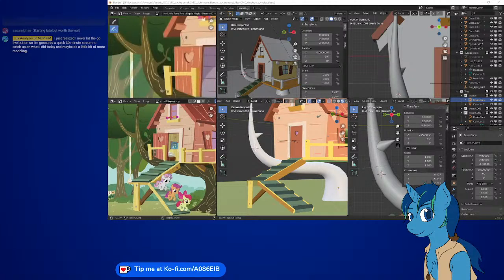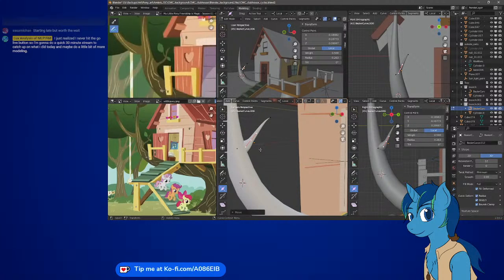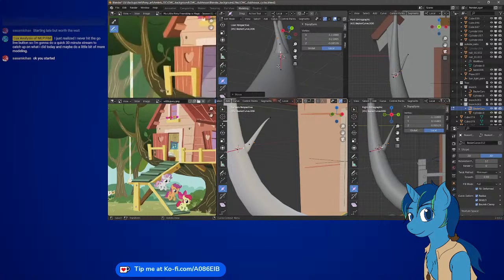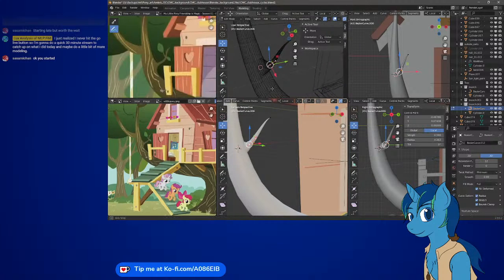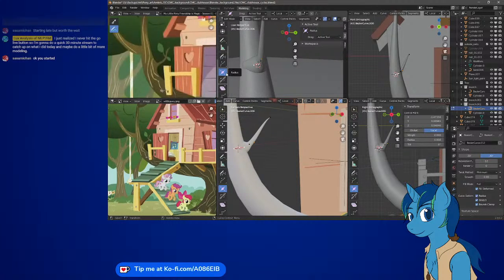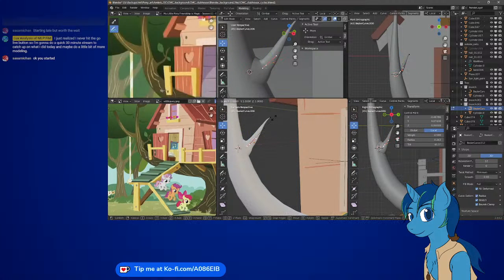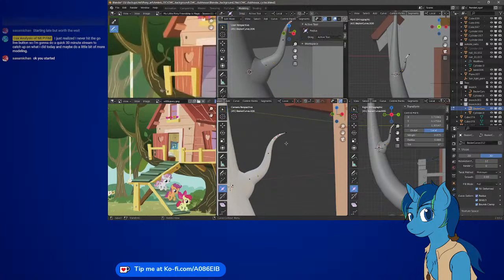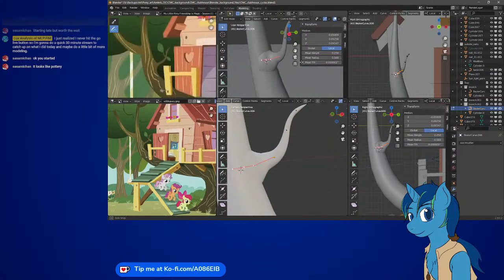Getting back into Blender and Making art!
A stream about getting back into the 3D modeling software Blender. I might even work on some 2D art.

One of the references I've used is by the artist Bitterplaguerat on DeviantArt.